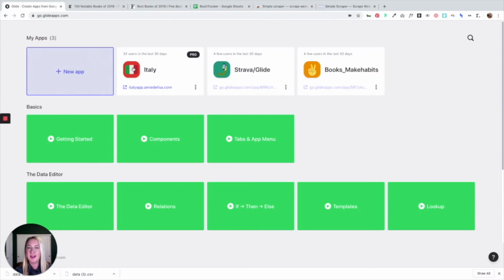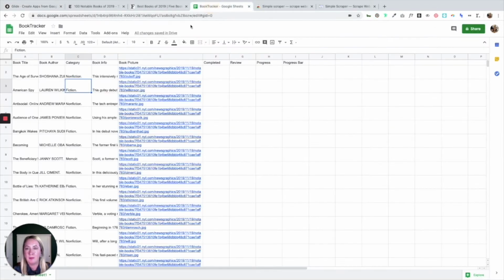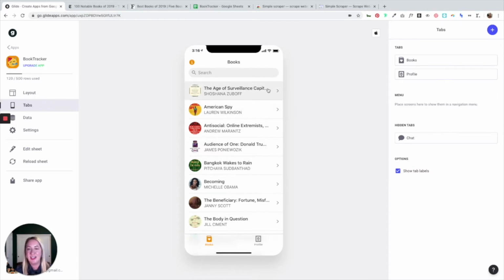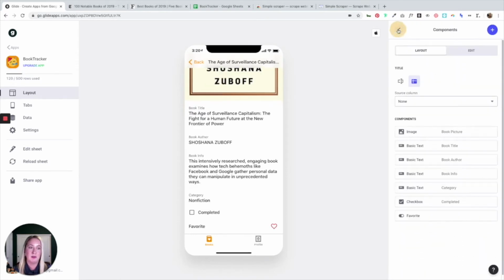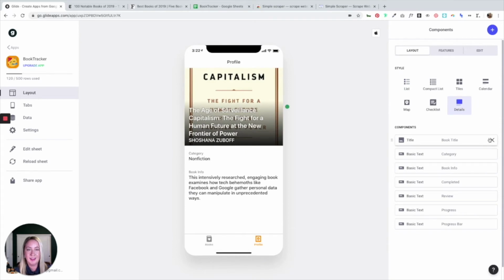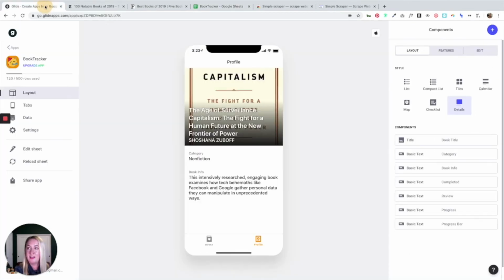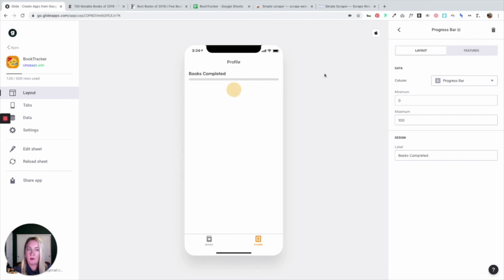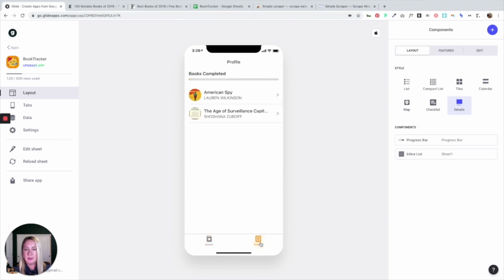Build a Reading Tracker with Glide - Part 3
- In this tutorial, we'll show you how to create an app in Glide to track the books you are reading and have read.

- Glide
- Google Sheets
- Simple Scraper

Estimated time to complete

- 15 minutes

I hope you enjoy this tutorial preview if you have any questions please reach out on Twitter @amiedelisa or @makerpad.